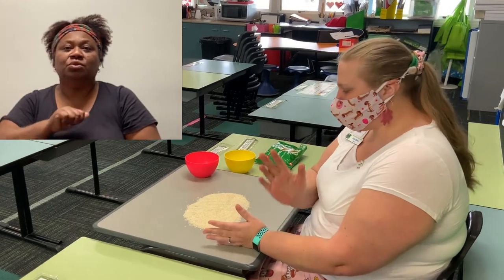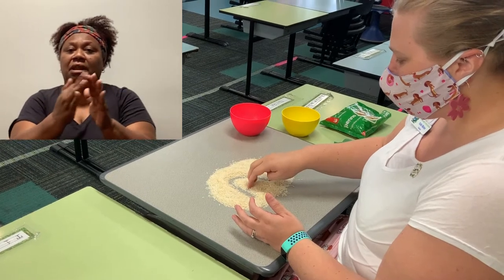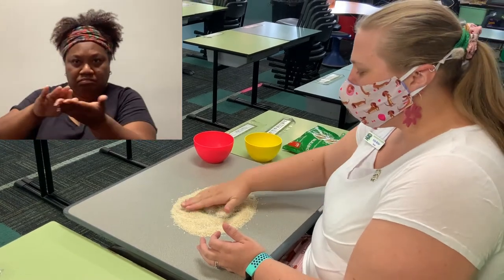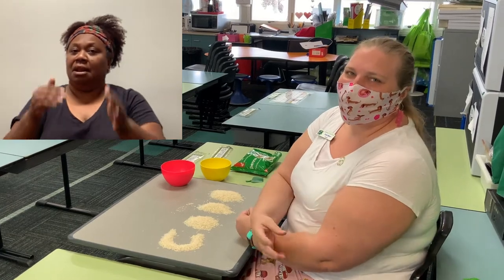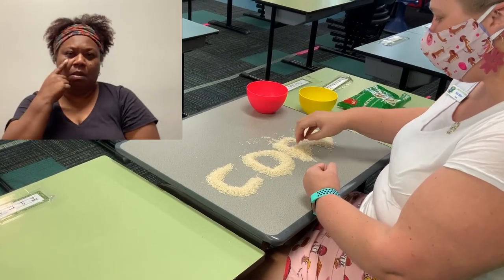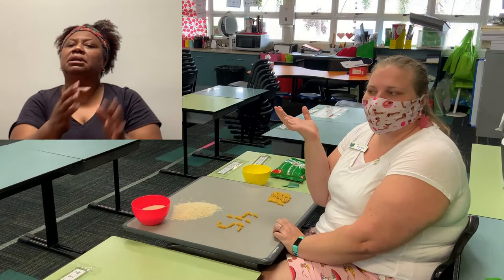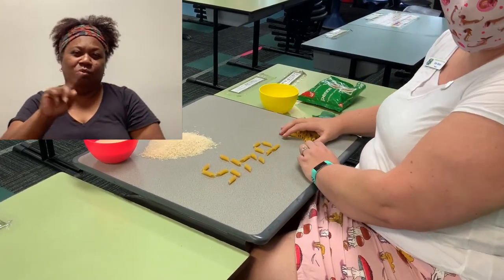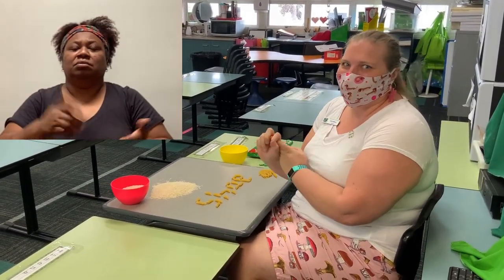Pantry Literacy - Ms Maher (Auslan)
Ms Maher shows us how you can use items from your pantry to help you develop your literacy skills.